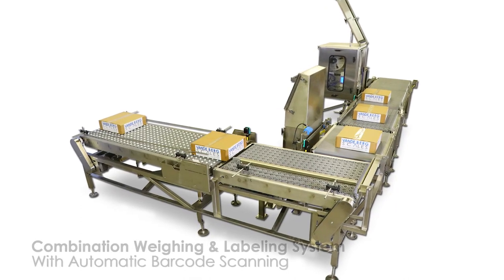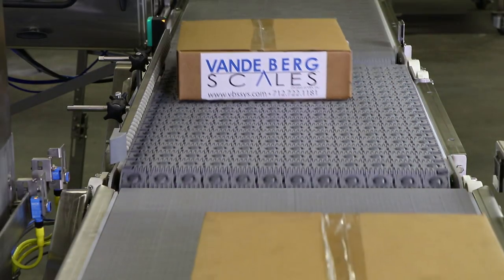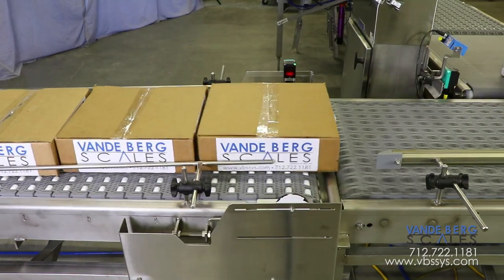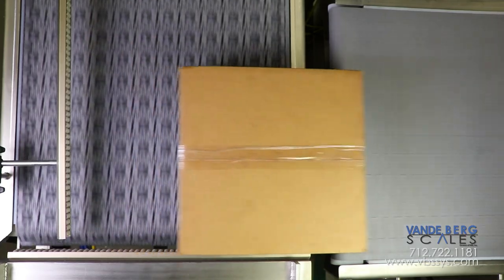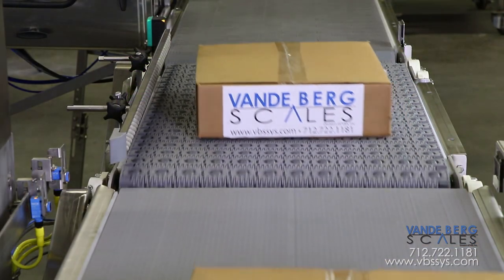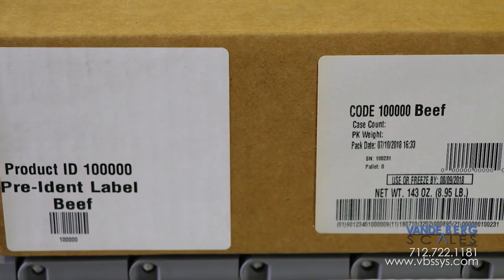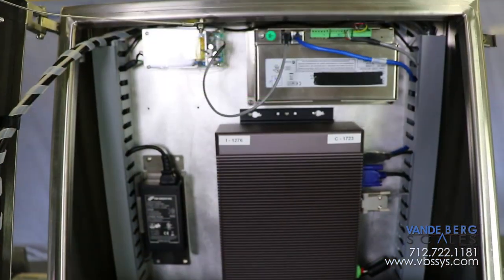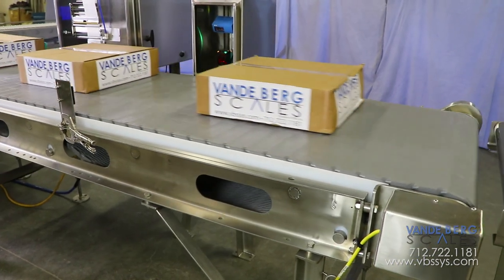Combination Pre-Ident, Weighing & Labeling System with Automatic Scanner & Database Entry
| Our combination of weighing, labeling, scanning and pre-ident technologies allow for numerous processes in a small footprint. Boxes arrive at our system with a pre-ident barcode. Our system scans the pre-ident barcode, weighs the box, and very quickly applies a label with all necessary information onto the box.